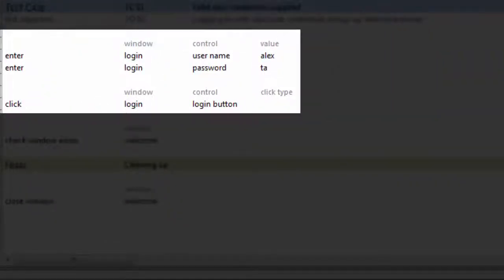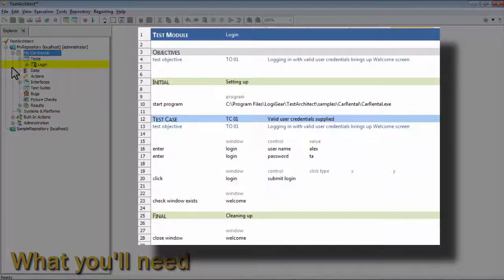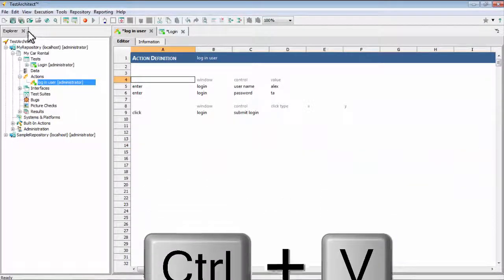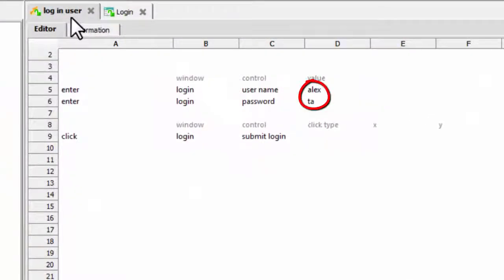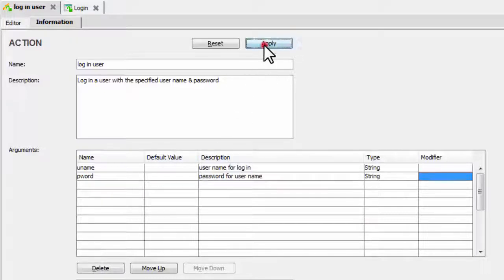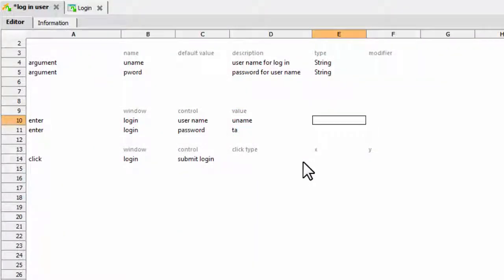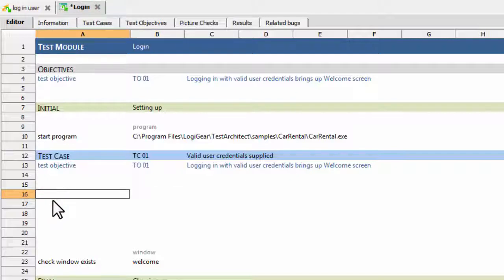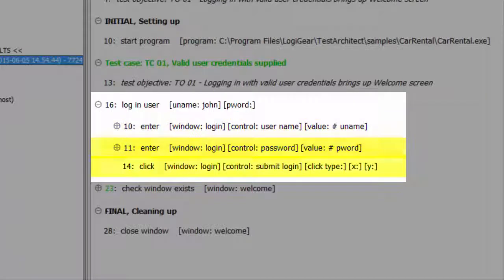GS6 Create action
With no change in functionality, encapsulate your system-level action lines into a user-defined action, for purposes of reusability, readability, and proper Action-Based Testing design. Parameterize your new action to maximize its reusability.